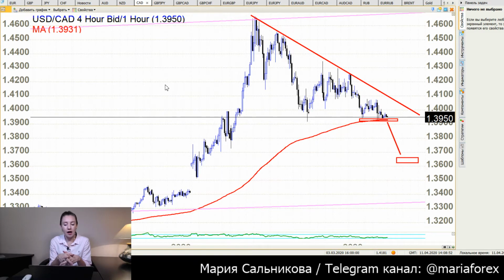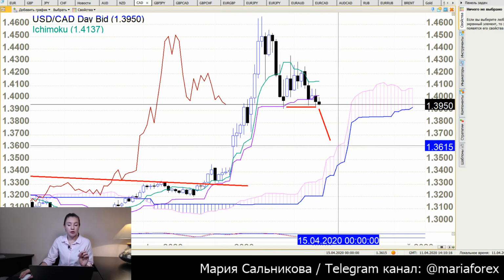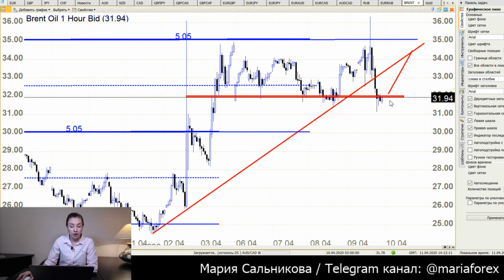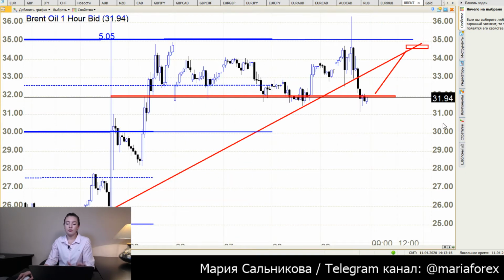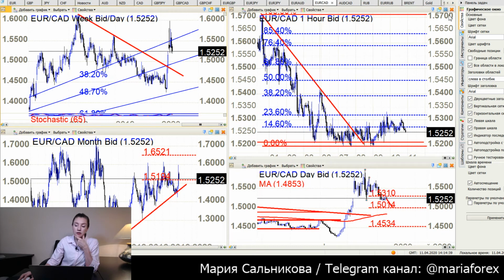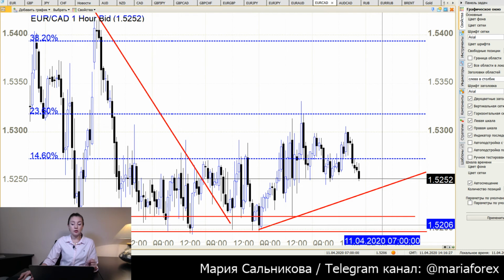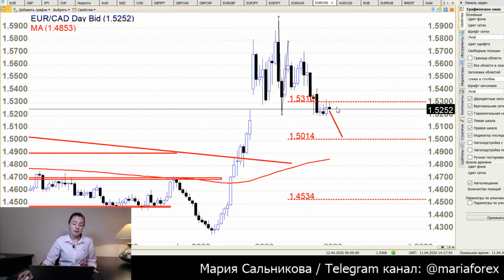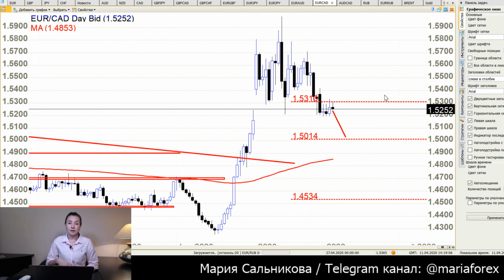✳️ Forex Market 13.04.20 - 17.04.20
New video. Premiere tomorrow at 12:00 GMT+3

👩‍💼 Follow my ideas for these instruments: BRENT USDCAD EURCAD. I try to be slow and easy for everyone so you understand really simple trading moments.

❗️ At the time of the release of the video, I will be in touch with you in the chat. Ask questions in comments. Thank you for your feedback. Profits to you guys!